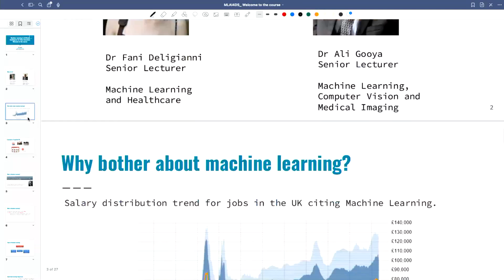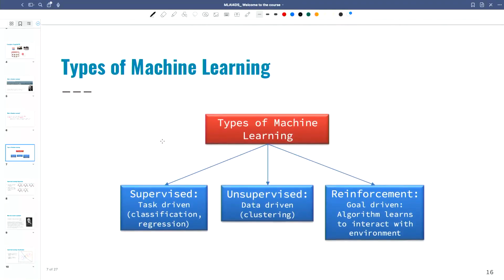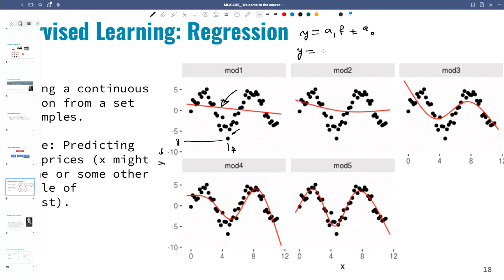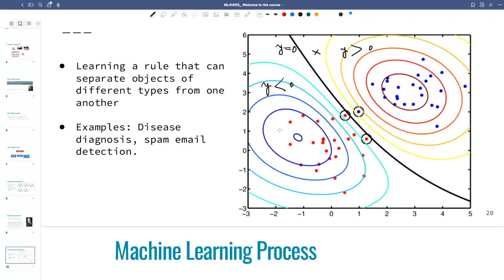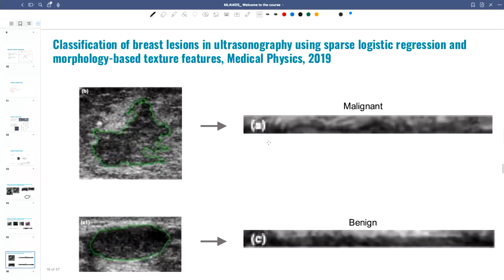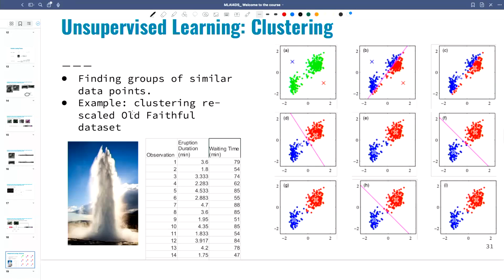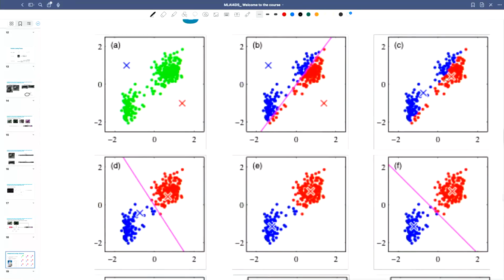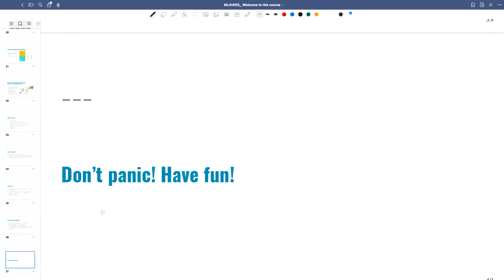0. 25 UofG M&L